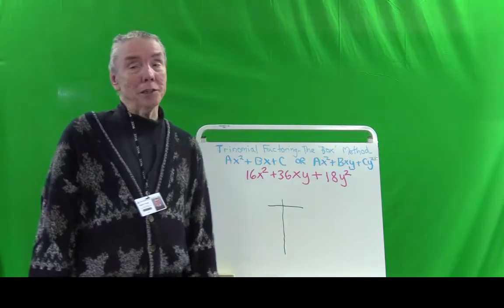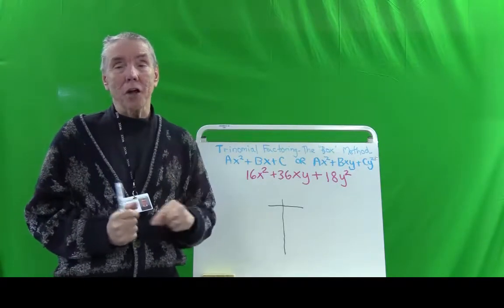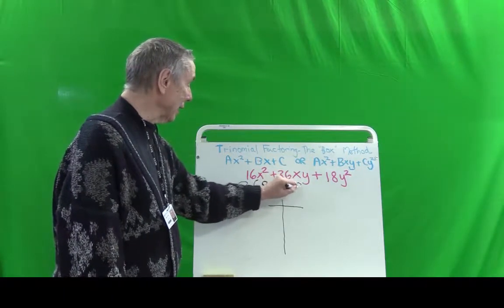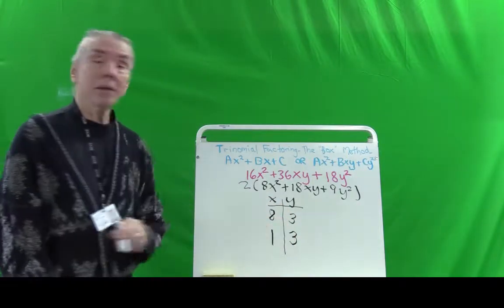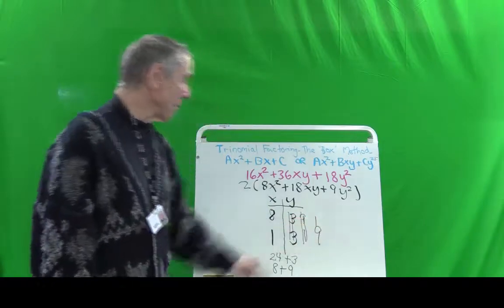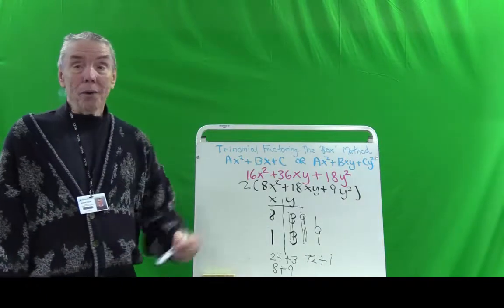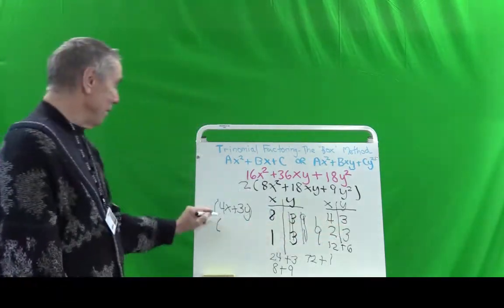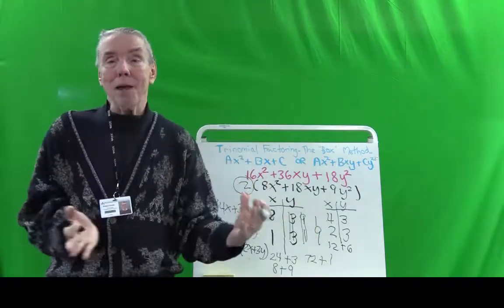Factoring Trinomials by the Box Method Part 2